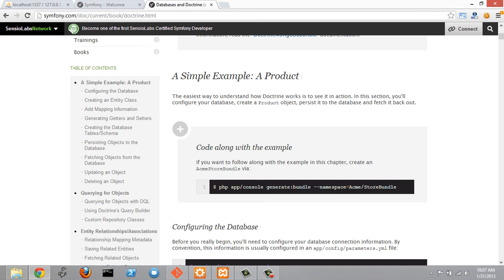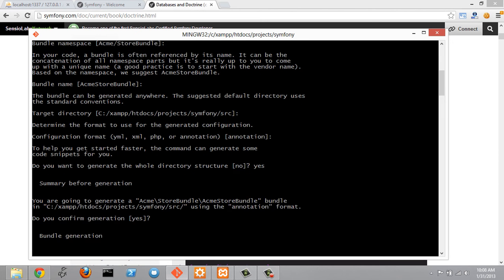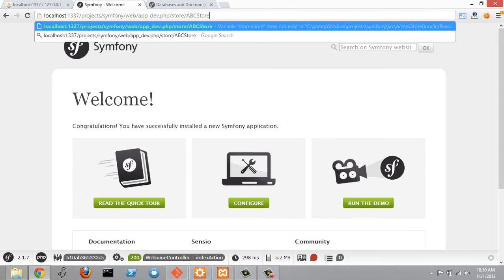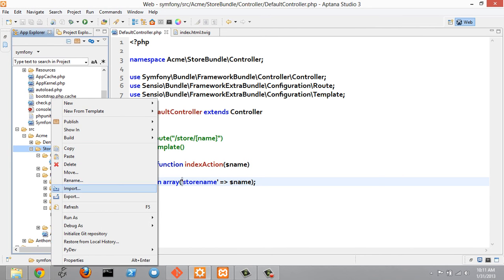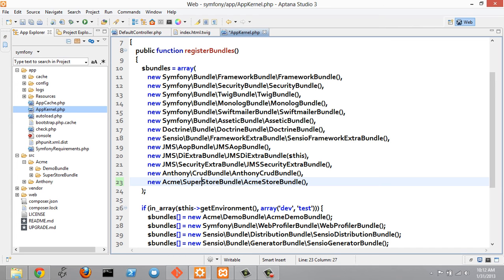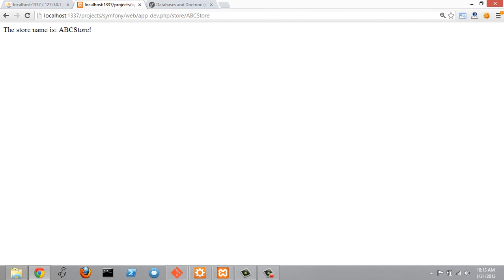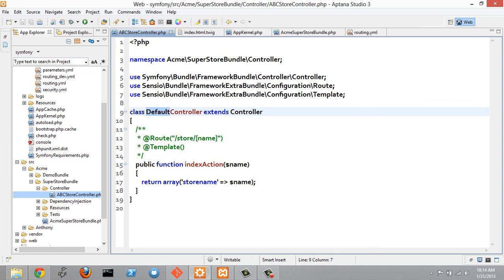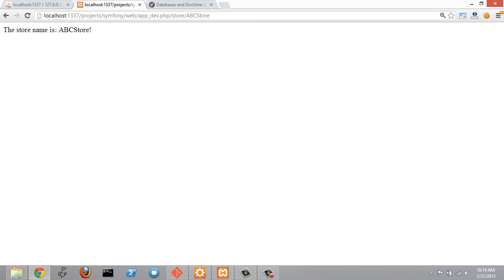Symfony2 Tutorial 5 - Renaming a bundle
Messing around a bit here to get a better feel of how it all works together.